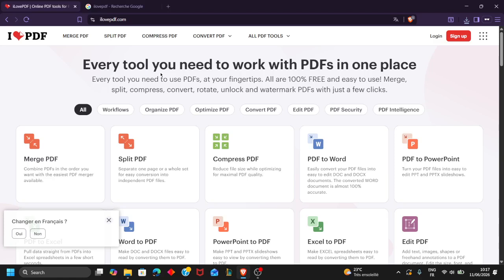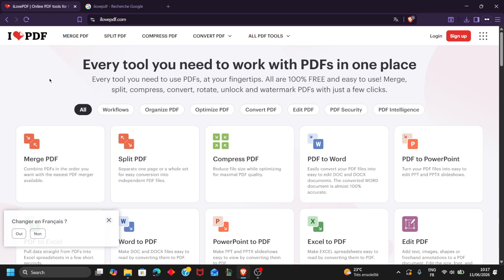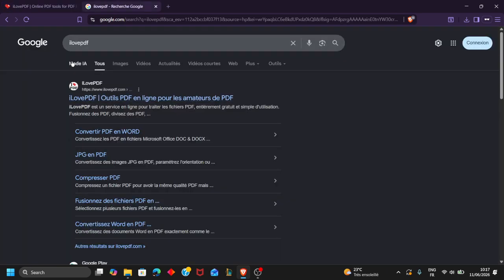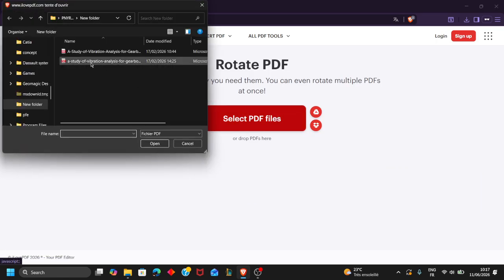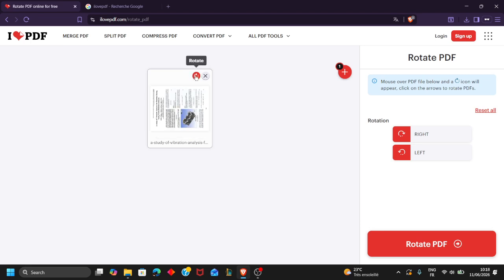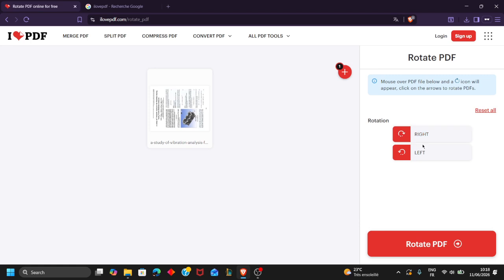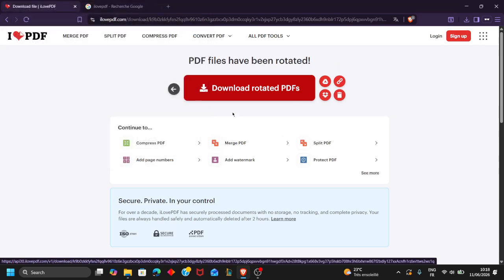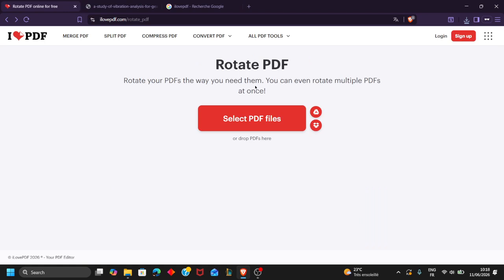How To Rotate a PDF in iLovePDF! Tutorial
Today we talk about how to rotate a pdf file,how to rotate pdf files,rotate a pdf in ilovepdf,rotate pdf pages